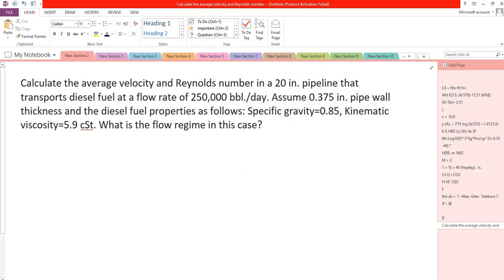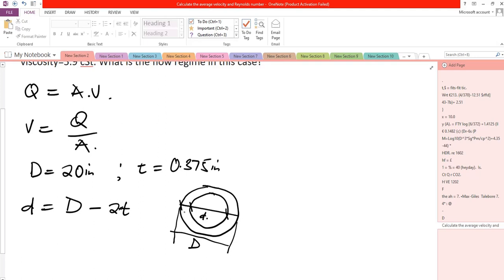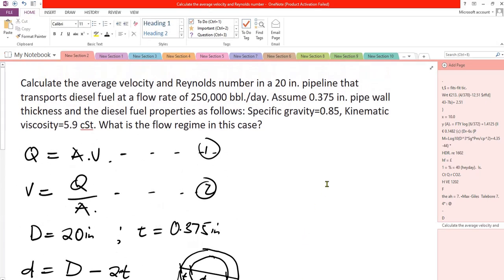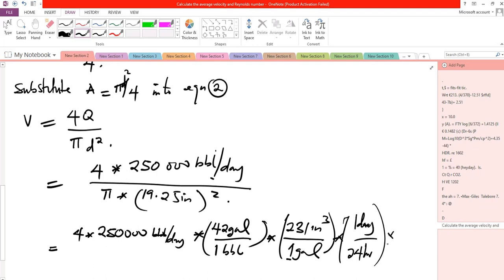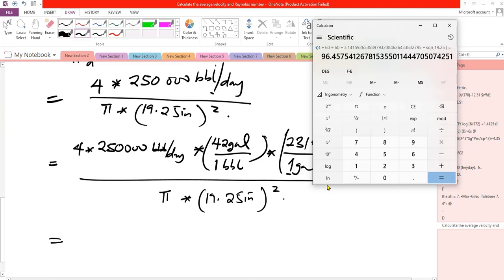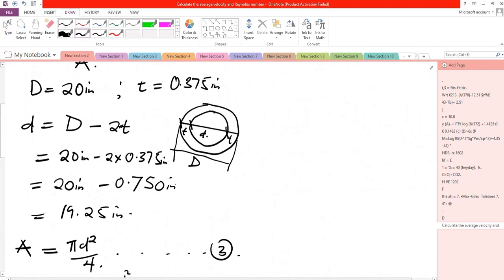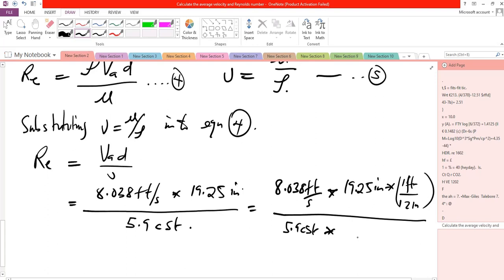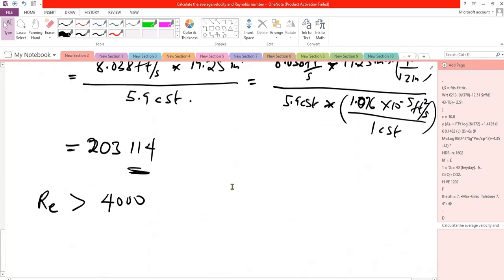Calculation of Darcy Friction factor in Excel Goalseeks and Press. drop for Problem 3.15.2 - class 2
Calculation of Darcy Friction factor using Excel Goal seeks and calculation of Pressure drop for Problem 3.15.2 - class 2
Calculation of fluid property
Calculating the fluid velocity
Calculation of Reynold Number
The unit conversion made easy
How to calculate Pressure drop
Using Ms. Excel, Goal seeks to calculate the friction factor